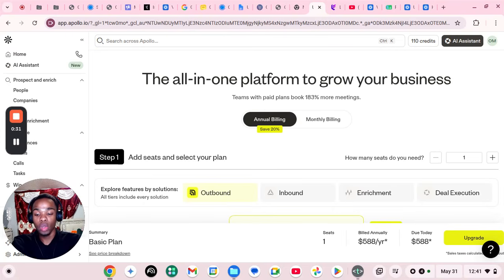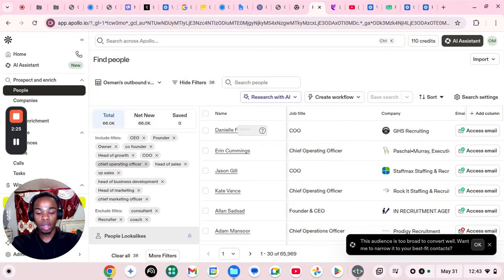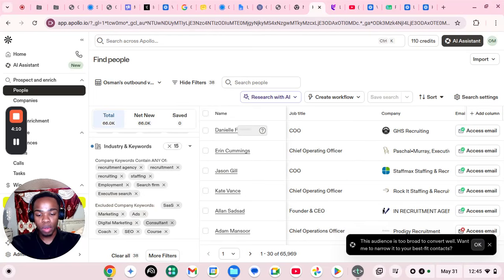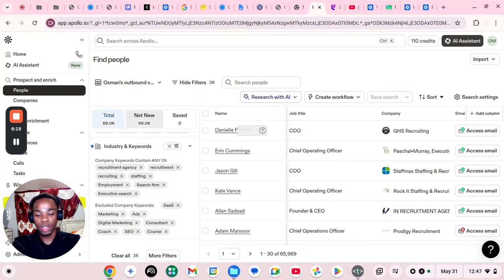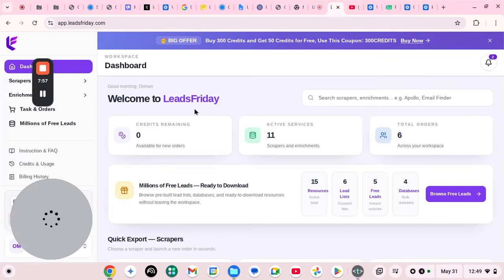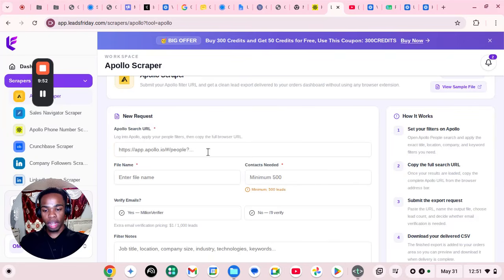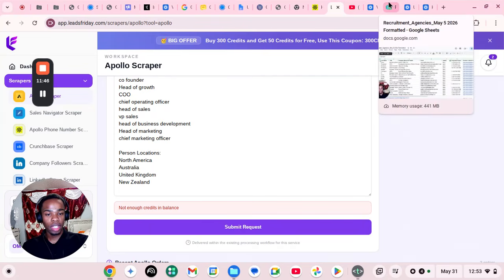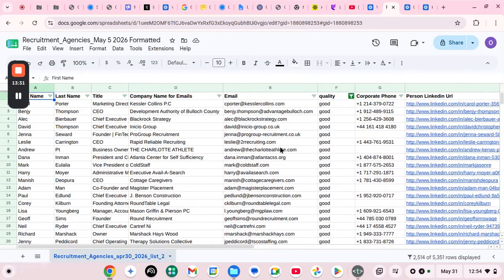How To Find Qualified Leads On Apollo.io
Let's Chat!